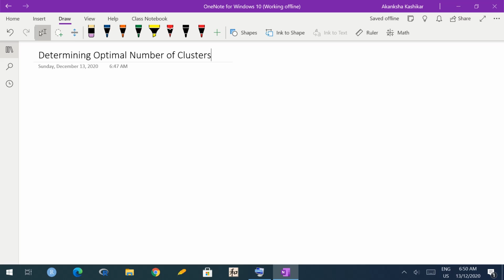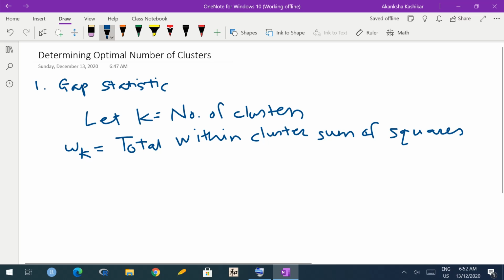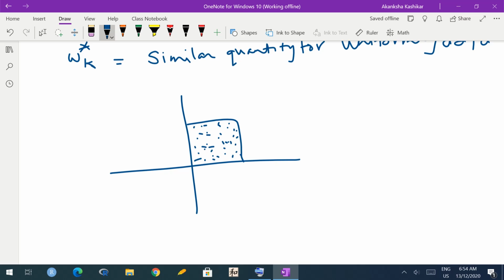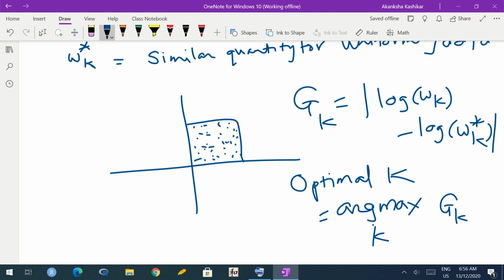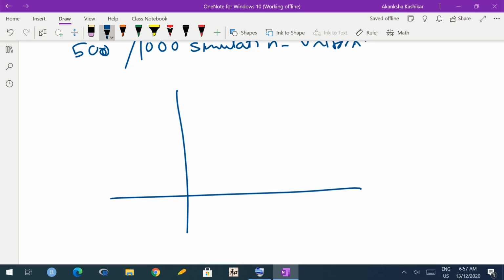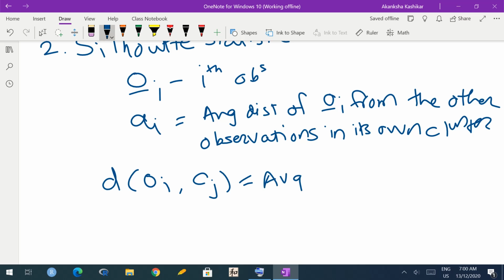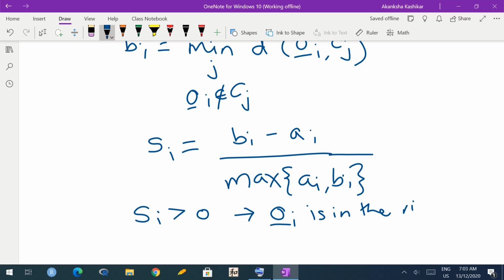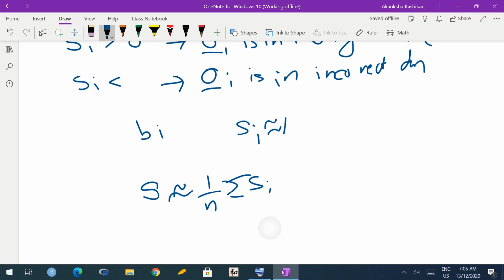STO13 - Lecture 36 - Determining Optimal Number of Clusters